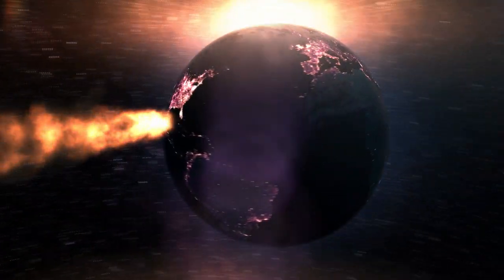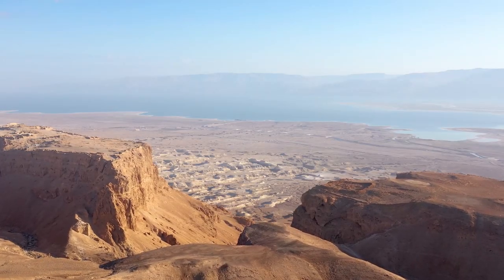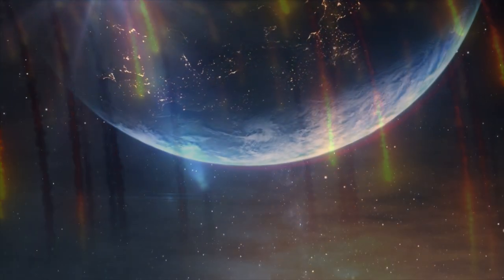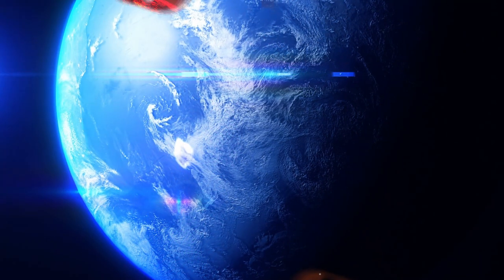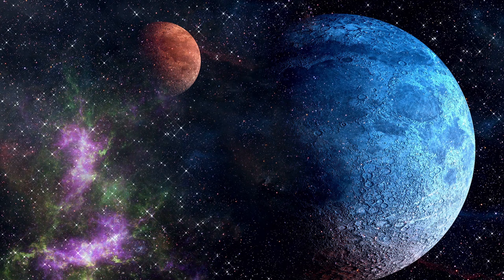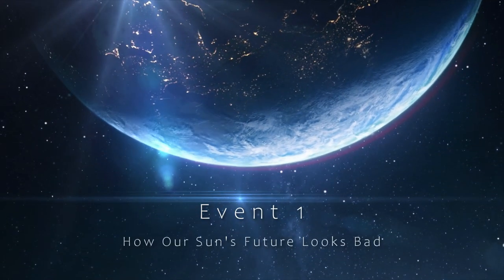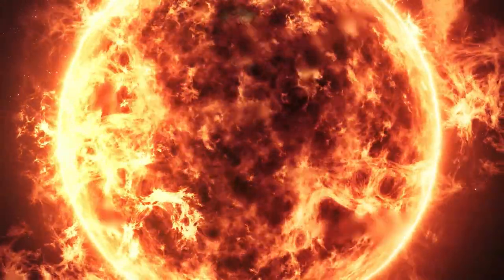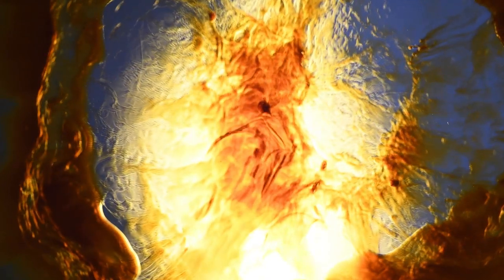5 Earth-Destroying Events: Are We Doomed?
5 Earth-Destroying Events: Are We Doomed?

In this one, we go deep into the cosmos to find five disasters that could happen in an instant and cause the end of humanity. In this episode, we're about to find out more about the dangerous possibilities of huge solar flares, mysterious supernova explosions, faraway stars with mysterious gamma-ray bursts, and the scary possibility of an apocalyptic asteroid impact. Even though these cosmic events might seem like they came straight out of a sci-fi movie, the truth is that they could wipe out our beloved planet Earth in an instant. Buckle up, because we're going on a trip to learn about the most dangerous things in the world.

5 Earth-Destroying Events - Are We Doomed? - Revel Discovery